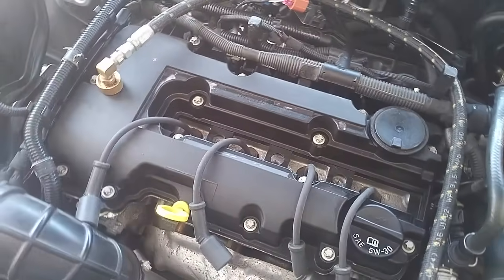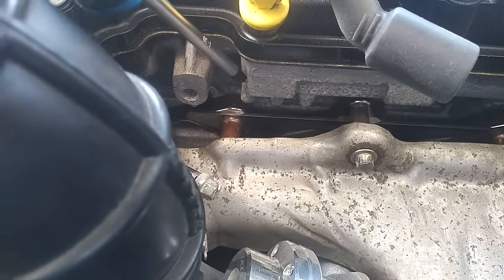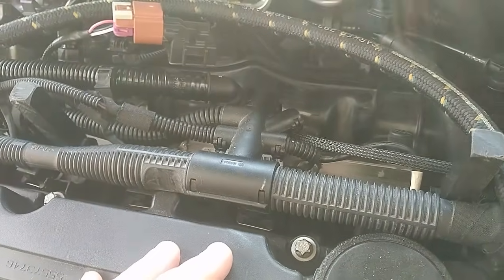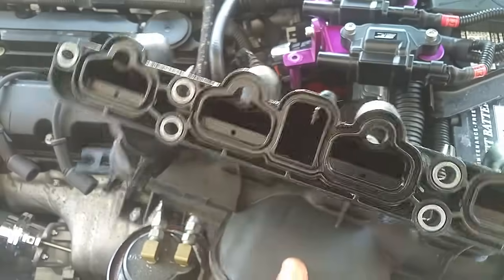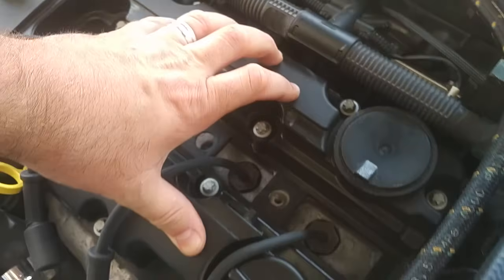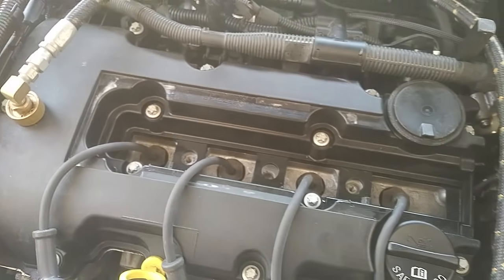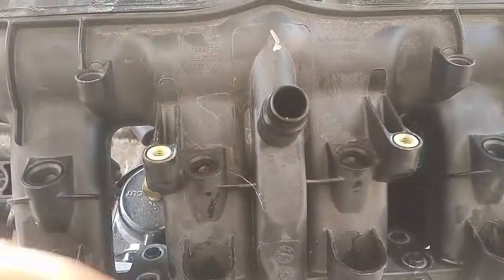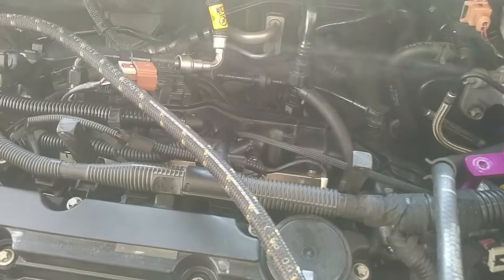Chevy Cruze Sonic Trax Encore 1.4L Turbo PCV Issues, Diagnosis, and Solutions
This video will help you diagnose and resolve PCV related issues on the 1.4L Turbo engine (engine codes LUJ/LUV/A14NET) found in the 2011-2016 Limited Cruze, Sonic, and Trax, and Buick Encore.

The PCV system is made up of a vacuum regulator diaphragm on the valve cover, a check valve (aka non-return valve) in the intake manifold, and a check valve in the PCV pipe at the turbo inlet.

Resources:
An overview of the PCV related issues shown in the video:

This video applies to the following vehicles with the GM 1.4L Turbo LUJ/LUV/A14NET Engine:
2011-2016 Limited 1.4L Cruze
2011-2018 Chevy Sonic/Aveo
2015+ Chevy Trax
2013+ Buick Encore
2011+ Opel/Vauxhall Corsa (Turbo only)
2009+ Opel/Vauxhall Astra J (Turbo only)
2010+ Opel/Vauxhall Meriva B
2011+ Opel/Vauxhall Zafira Tourer
2017+ Vanderhall Venice (with 1.4L Turbo engine)

Related DTCs:
P0171
P0106
P1101
P0507
P0299
P2096

Be sure to join our Facebook Groups for more discussion, performance modifications, technical help, and great community!